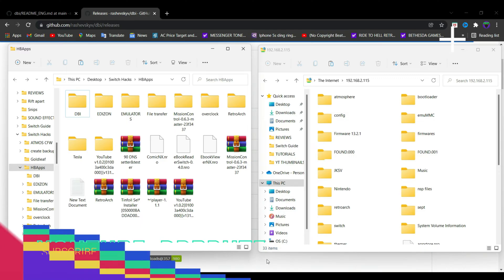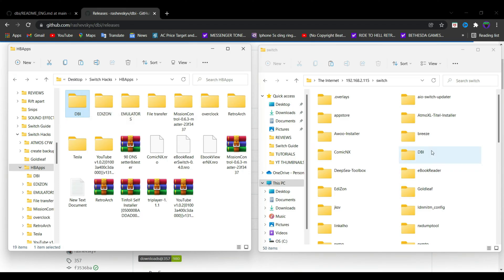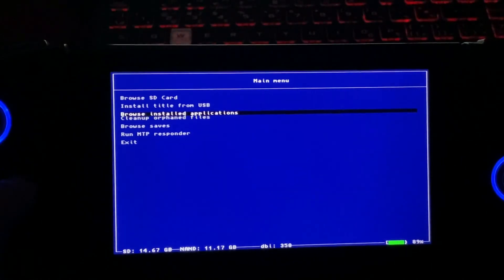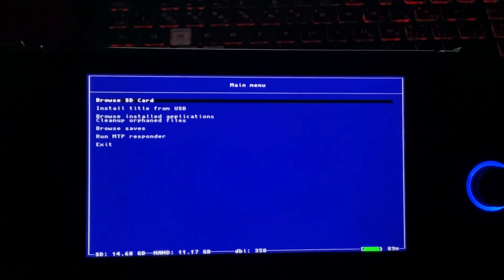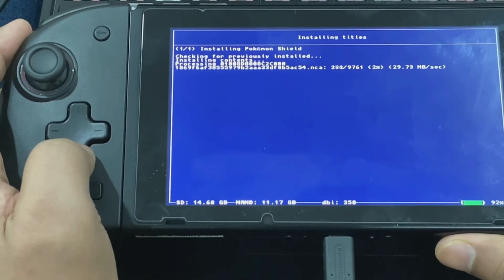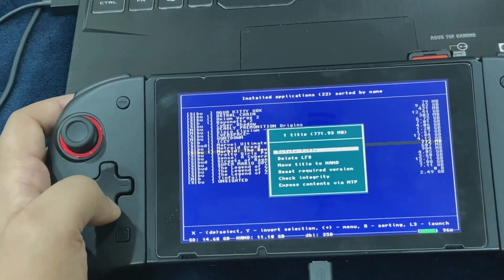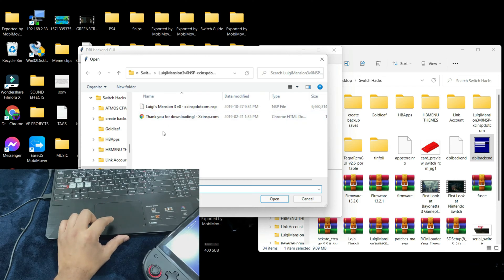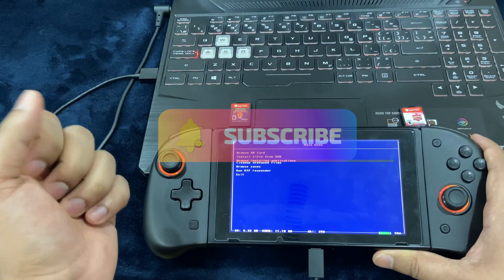Install NSP,NSZ,XCI,XCZ & Backup GameCarts DIRECTLY On The Switch [DBI INSTALLER] EXTENDED TUTORIAL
The ultimate solution for NSP, NSZ, XCI and XCZ installation along with many more advanced features to enhance your Nintendo Switch experience! DBI supports installation from SD card, via USB MTP, USB cable (using the dbibackend script or dbi-nsw tool), network (using your own http server) and external USB drives.